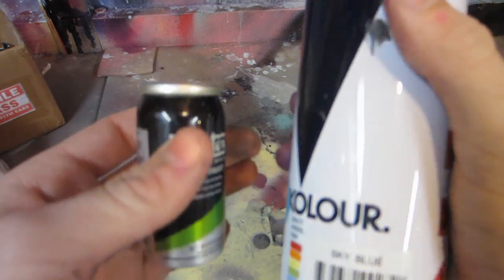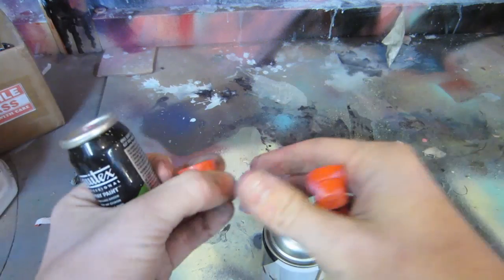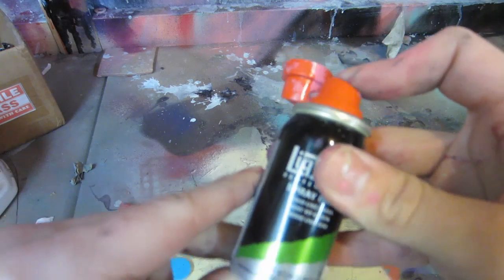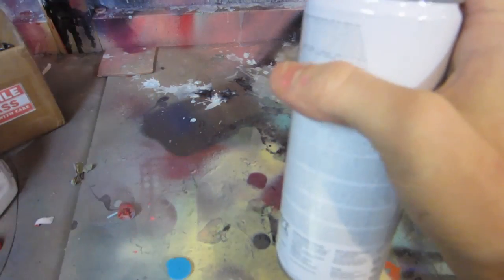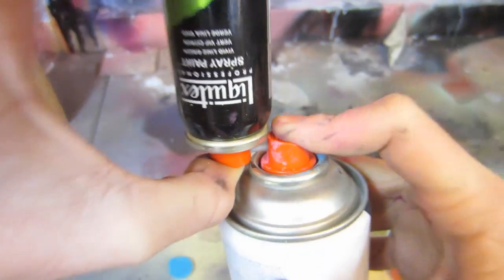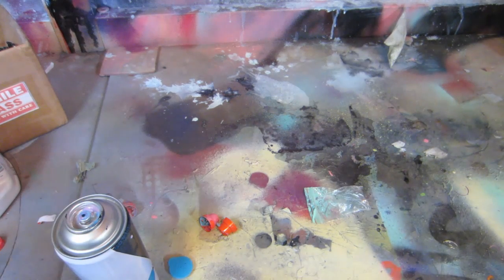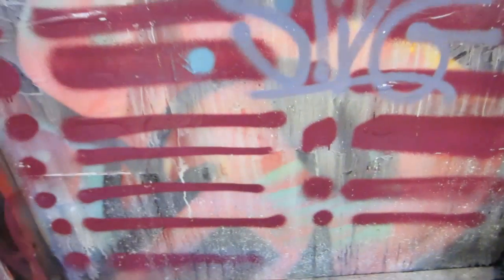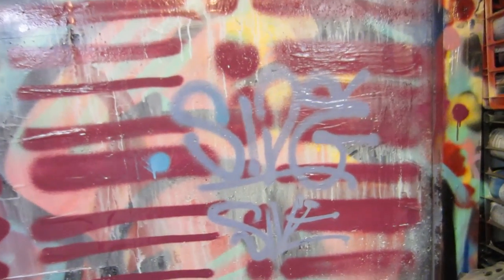How To Transfer Spray Paint Into a Pocket Can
Leave questions down in the comment section